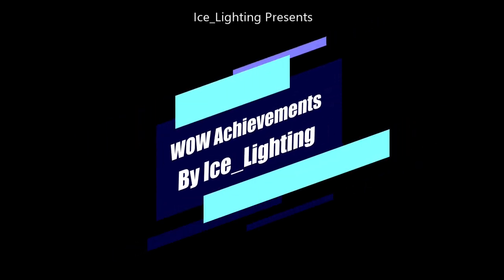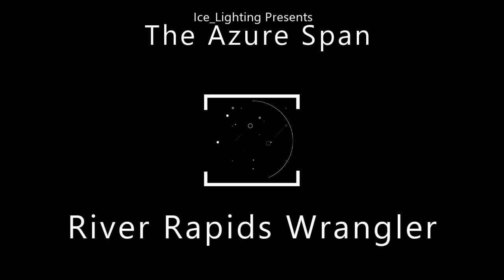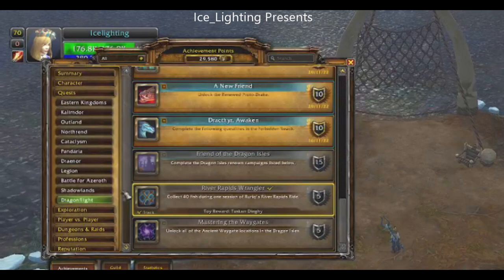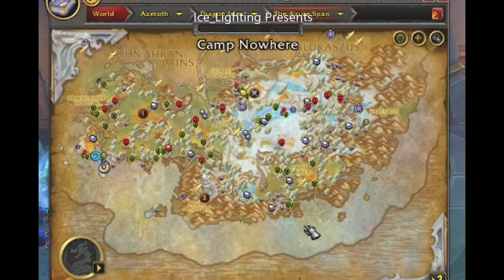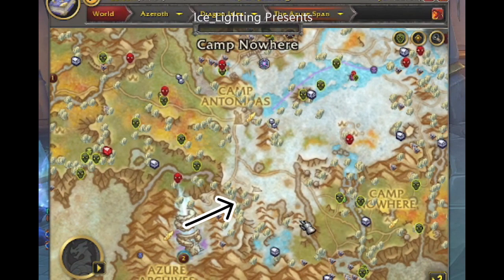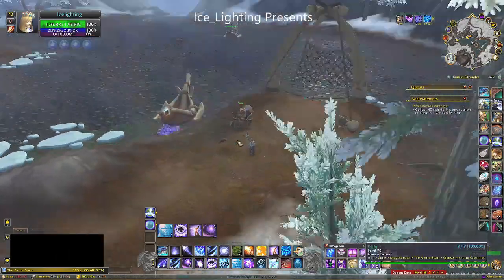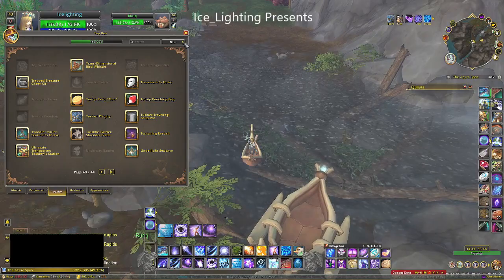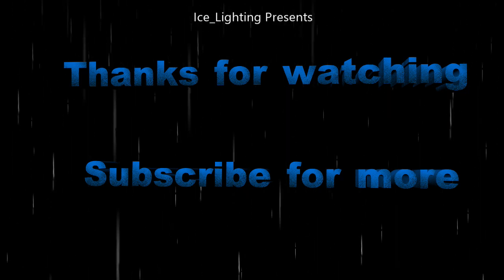River Rapids Wrangler - Achievement Reward Toy Tuskarr Dinghy -The Azure Span - Bugged in a good way